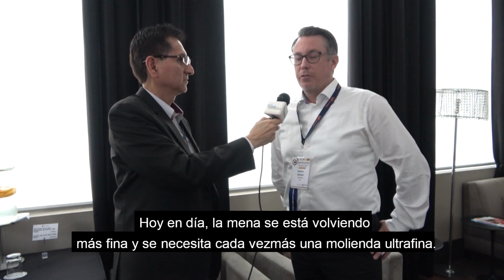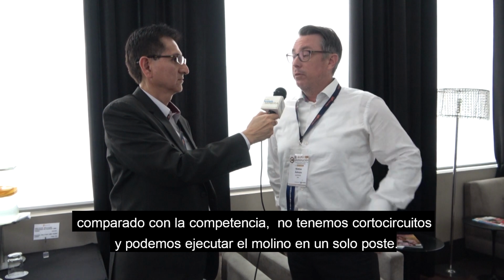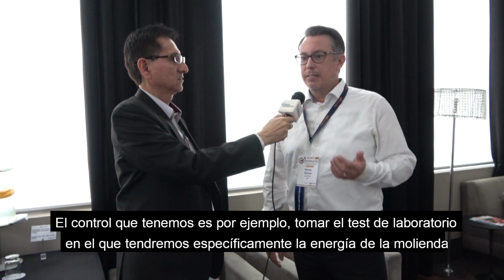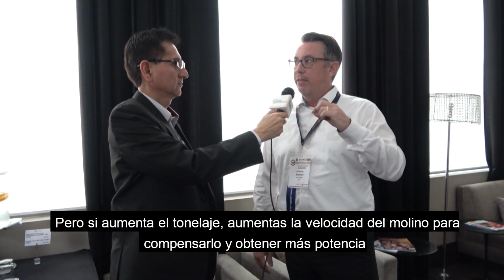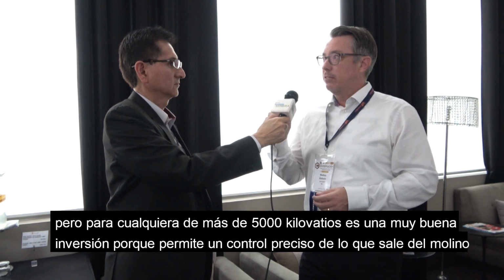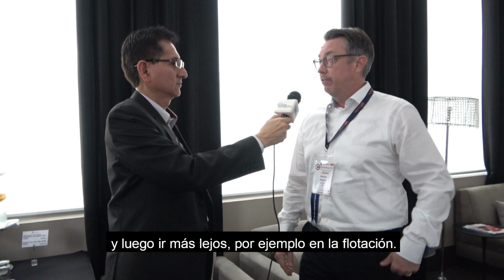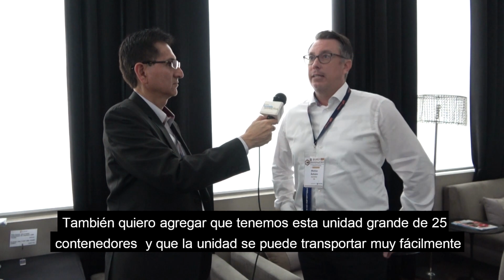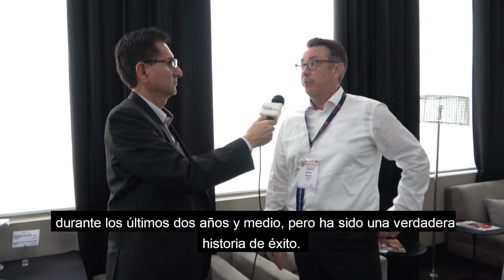Conminución 2019: HIGmill, producto para optimizar procesos de conminución en minería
Outotec estuvo presente en ‘Conminución 2019’. Congreso internacional en el que se reúnen especialistas en la materia de diversas partes del mundo. En el simposio, la empresa presentó su nuevo producto HIGmill.